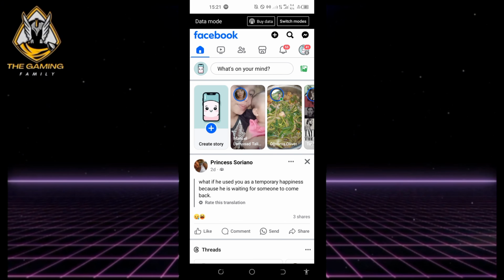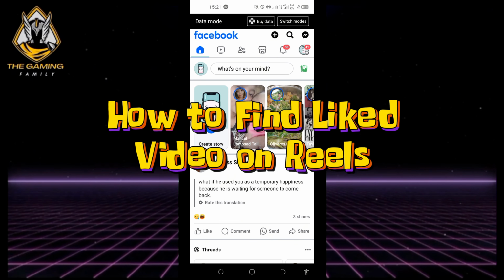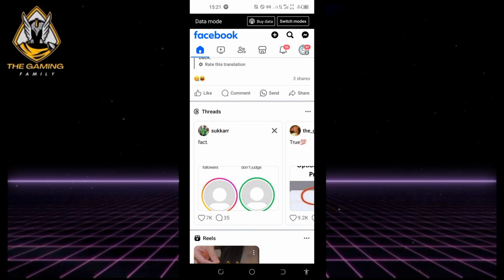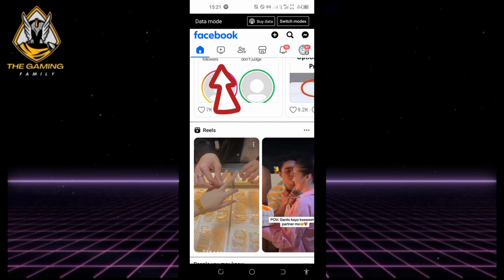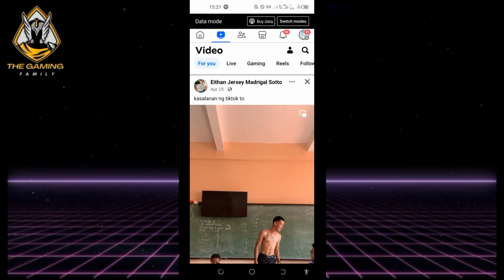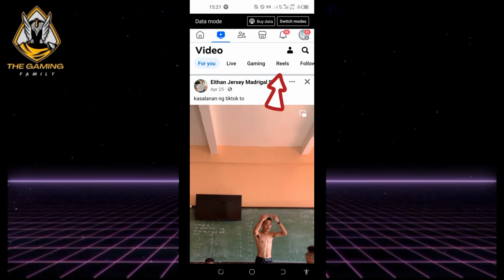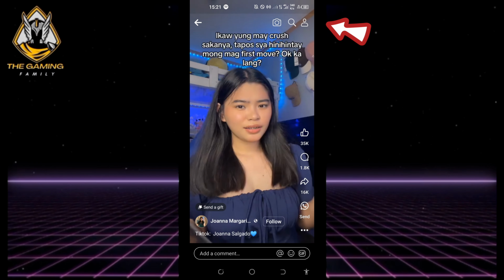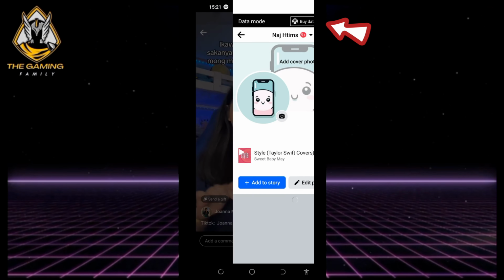YouTube Expert Shares Simple Trick to Find Liked Videos in Reels FAST!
How To find Liked video in Reels?

Discover the ultimate simple trick to quickly find liked videos in Facebook Reels with our YouTube expert! If you've ever wondered how to see your liked reels on Facebook or how to view liked reels on Facebook, you're in the right place. In this video, we will guide you step-by-step on how to find liked reels, making it easier than ever to revisit those amazing clips you enjoyed.

Learn the fastest method to access your liked videos, including how to show liked reels on Facebook and how to see saved reels. Whether you're trying to find liked videos on Facebook or simply want to explore your favorite moments again, our expert tips will help you navigate Facebook Reels like a pro.

Join us as we unveil the secrets to efficiently view liked and saved reels, ensuring you never miss out on the content you love.